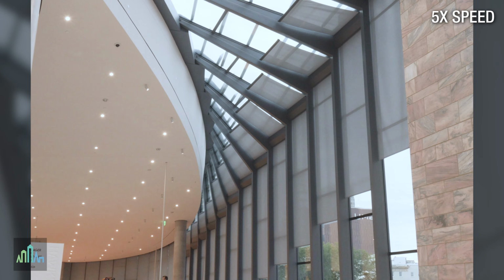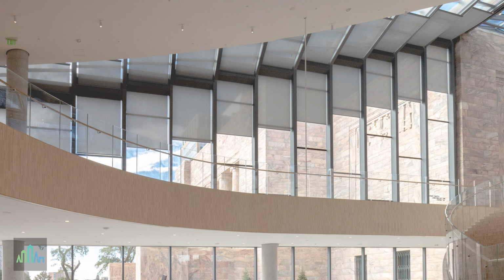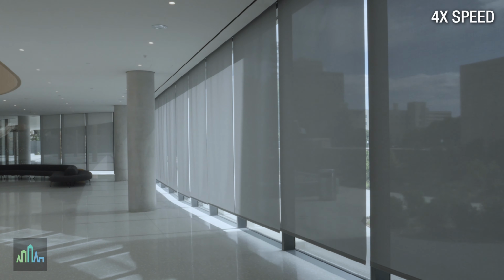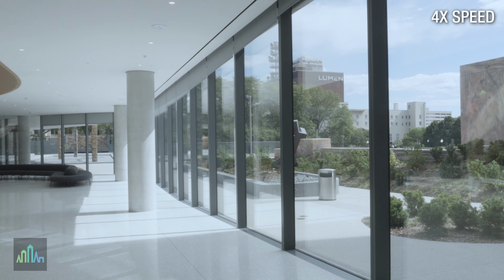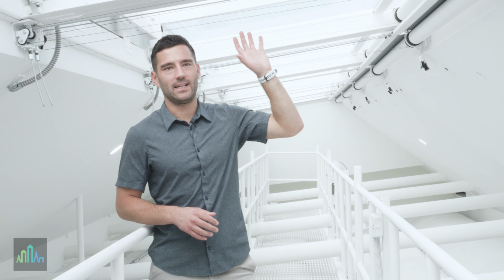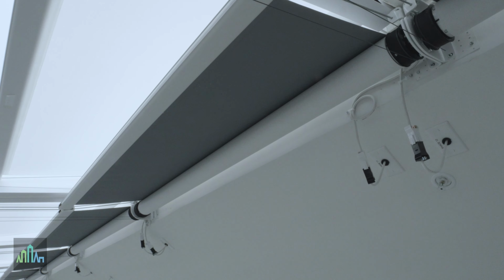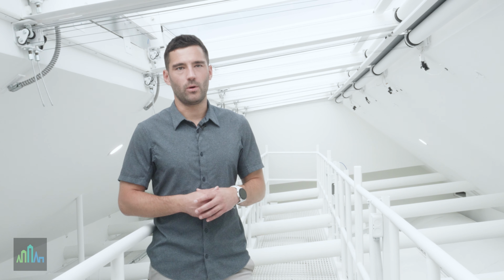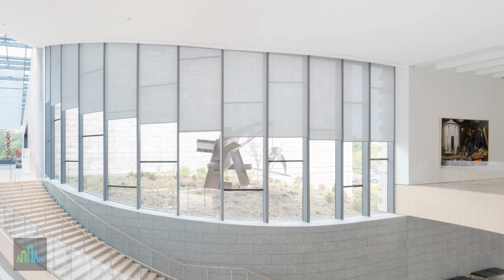Revolutionary Shading System Transforms Joslyn Art Museum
Discover the Stunning Transformation of the Joslyn Art Museum!

From its early 20th-century Art Deco origins to the most recent expansion by Snøhetta, the Joslyn Art Museum has become a masterpiece of design and functionality.

🔍 What You'll Learn in This Video:
How innovative shading systems by Draper integrate seamlessly with the architecture.
The role of advanced technology, such as solar tracking and motorized skylight shades, in preserving artwork and enhancing visitor experiences.
The collaboration between architects, contractors, and engineers to address challenges in light control and aesthetic cohesion.

Project Details:
Joslyn Art Museum - Omaha, NE  @joslynartmuseum

Design Architect:
Snøhetta - @snohetta2286

Fabric:
Phifer SheerWeave® 2700 Oyster/Pewter - @phifer

Dealer & Installer:
Budget Blinds of Omaha & Lincoln - @budgetblindsomahalincoln

TIMECODES:
00:00 - Project Title
00:12 - Project Credits
01:27 - South Promenade Custom Bottom Up and Standard Shade System
02:21 - North Pocket Garden Shades
02:52 - Overview of IntelliFlex I/O Control System
03:48 - Gallery Skylight Shade System
04:40 - Draper Partnerships